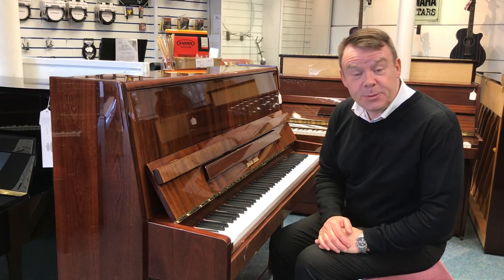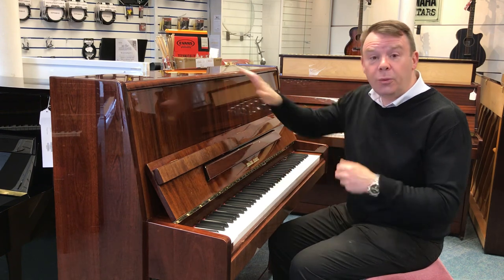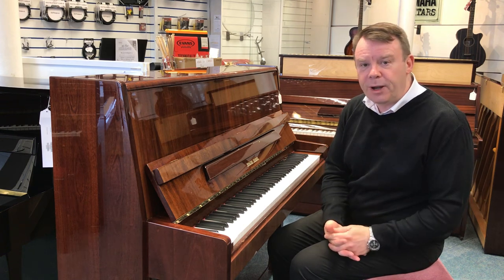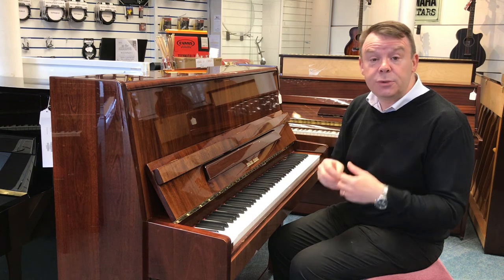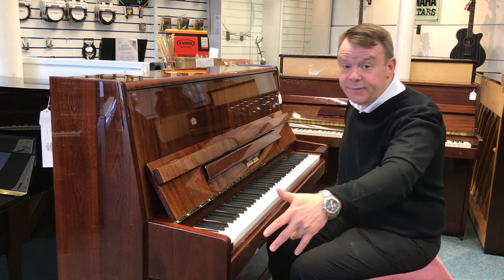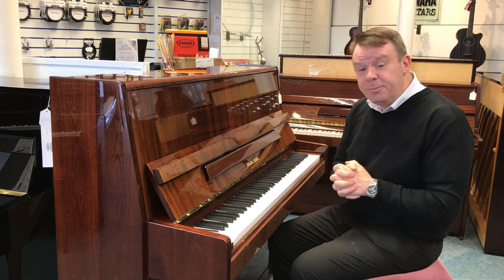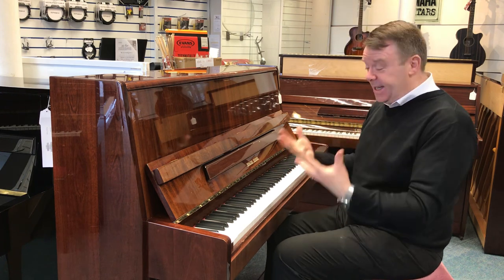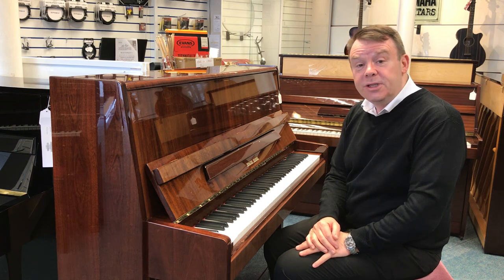Used Reiger Kloss 118 Moderna Upright Acoustic Piano | Rimmers Music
Here we have Andrew Demonstrating the Used Reiger Kloss 118 Moderna Upright Acoustic Piano | Polished Mahogany at our Southport Store.

Free Home Delivery and Installation to UK Mainland (Groundfloor)
3 Month Warranty.
Tuned and Checked before Delivery.

Reiger Kloss are made by the very prestigious Petrof piano company, in the Czech Republic.
They use selected European solid spruce sound boards , giving the piano a very distinct warm mellow ,
but bright and full compass of sound. Individual string Agrafes are used , to help with stability of tuning,
unusal in upright pianos, many modern uprights have a pressure bar across the strings.
The 118 Moderna is one of the most popular models , very well received by piano teachers and players alike the would over.
It has a middle "Celeste" practice pedal for quieter evening practice.
This piano would suit any grade of player from a beginner to the more discerning advanced player.

Dimensions;
H 118 cm
W 144 cm

The piano is a used model , dating from the year 2000,it has been regularly tuned.
There are some min or dinks on the case, a mark on the right lower key cheek,
one on the lower key rail to the left and some on the left key cheek (see photos) these marks in no way take away from the excellance,
sound and playability of the superb piano.